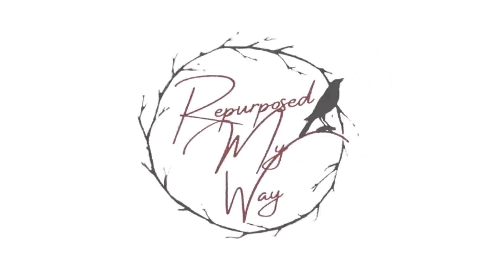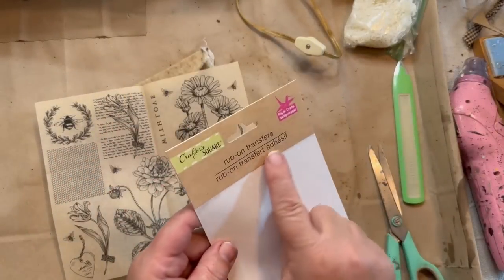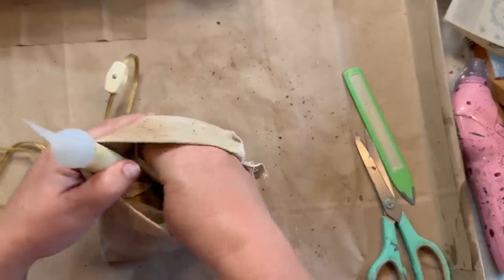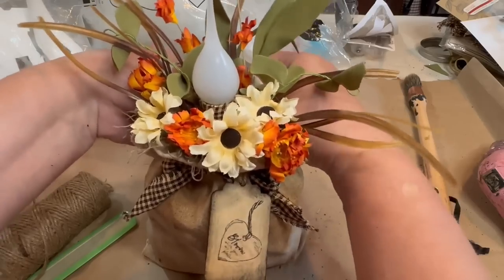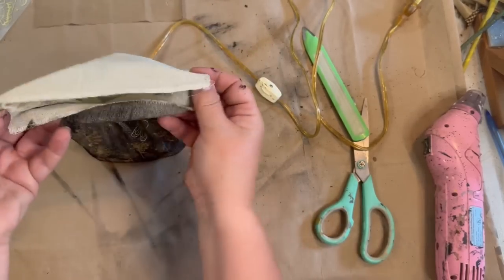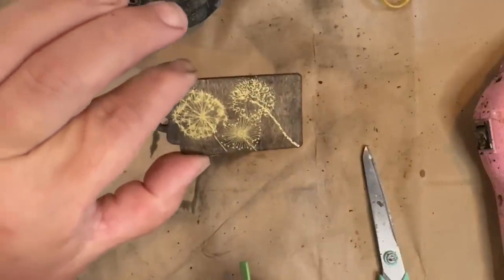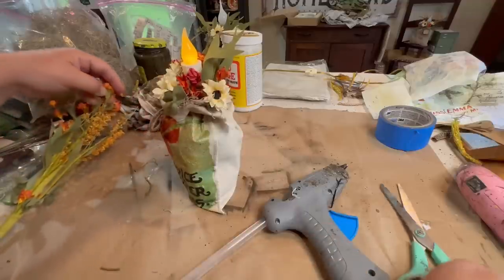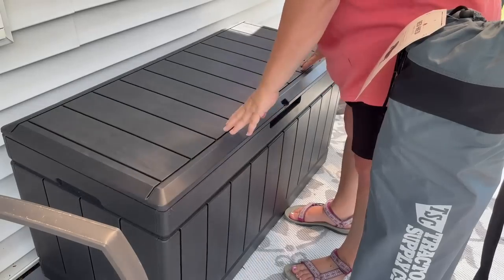DIY Linen Bag Lights | Home Decor Ideas With Dollar Tree Transfers & Zazzle Decoupage paper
I am so excited to be working with Burlap Fabric and Patiowell. The linen bag lights I created came out so cute and give a fall or autumn look, but can also be great everyday home decor. The deck box for storage on my deck was so easy to assemble and looks great. It has ample storage, is waterproof, and durable.

Code: RMW10off
(10%off, lasting for 3 months and apply for all the products.)

 (REPURPOSED5OFF) which entitles each of them to $5 off a purchase of $5+

*Wooden Tags
*6pc Battery Taper Candle w/Timer
* Plug-In Taper Light
* Silicone Light Bulbs